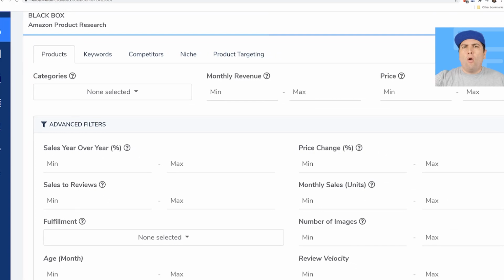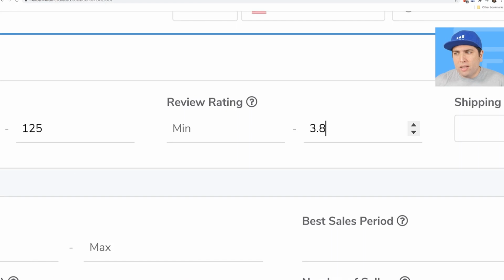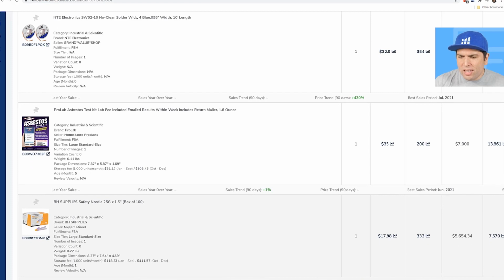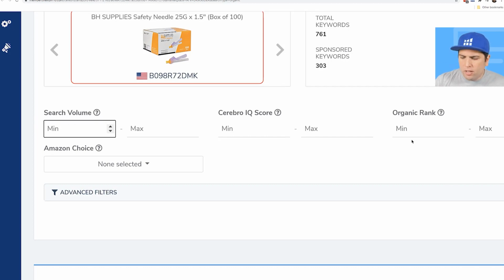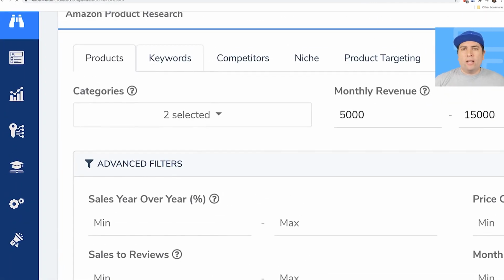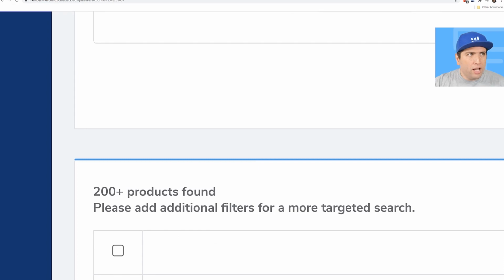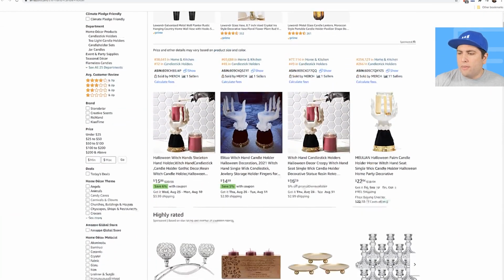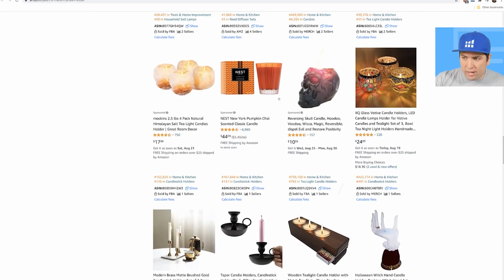HH 4 11